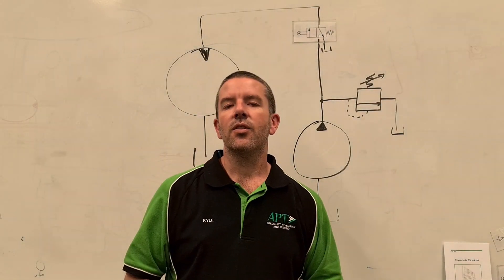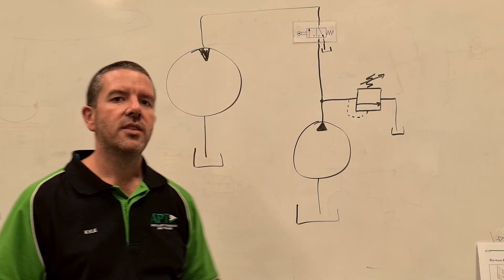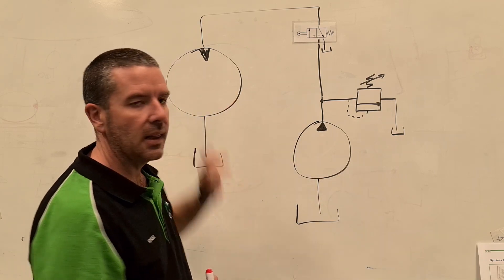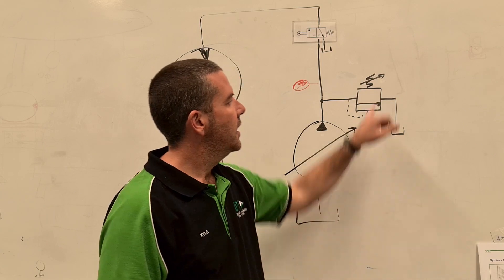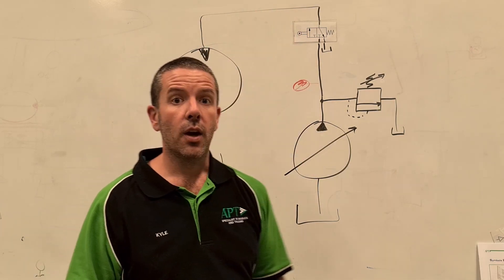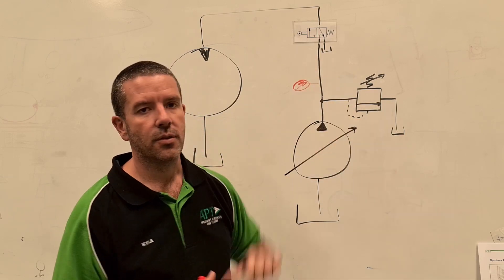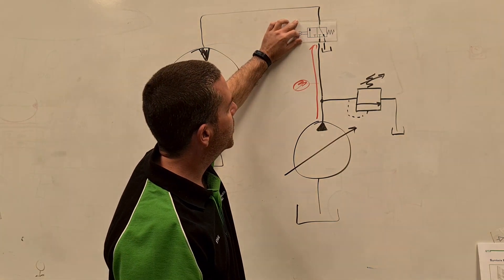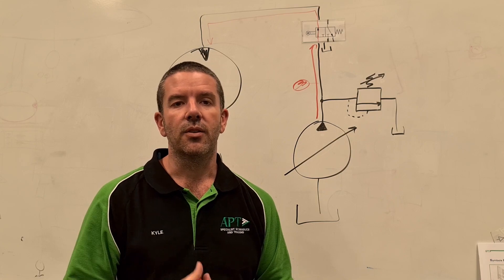How To Read Symbols and Schematics (Hydraulics)- AskAPT 11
Have you ever looked at a schematic or other symbols and just been totally confused?

Maybe you just need to brush up on the basics again because it’s been a while?

This week’s fluid power we’re running through everything to do with symbols.

Making sure you can correctly read schematics is what can help keep you and your team safe on site.